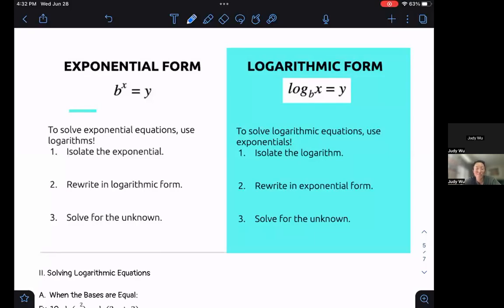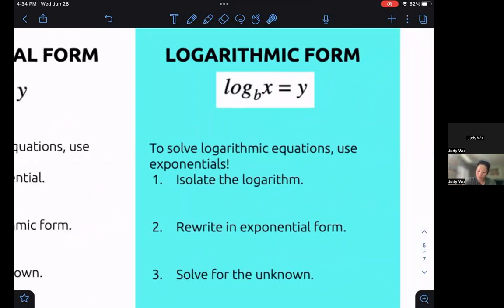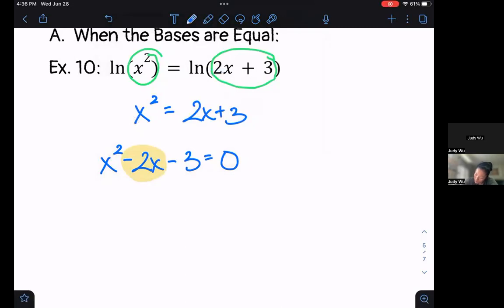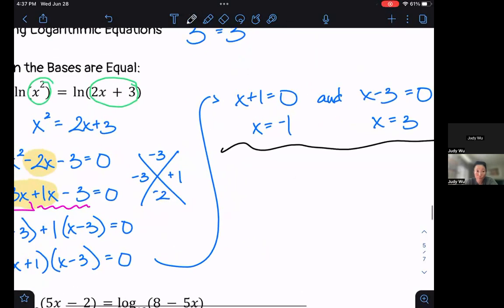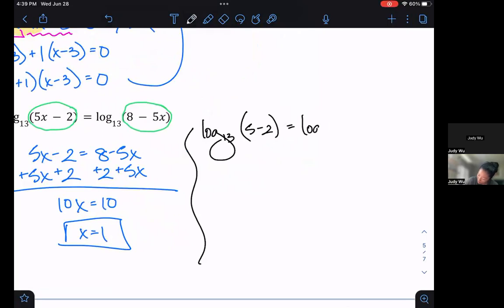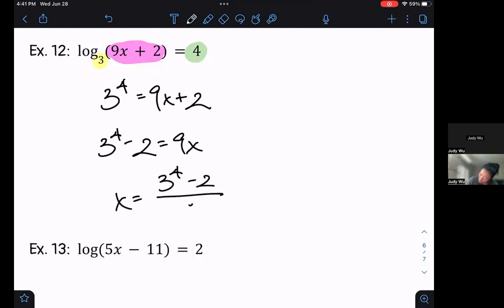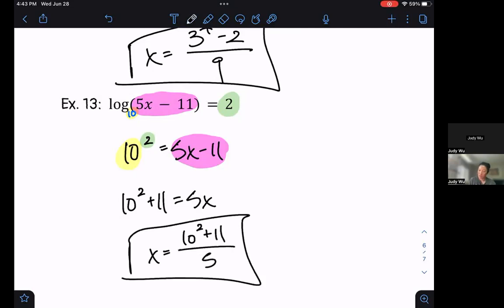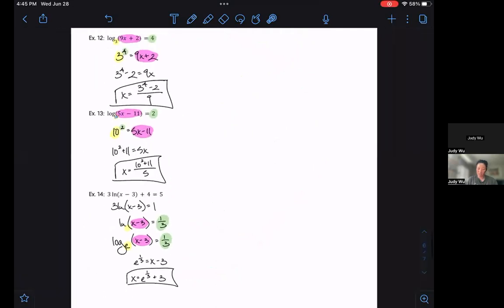4.6 Video Part 4